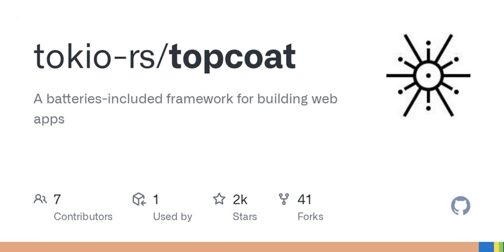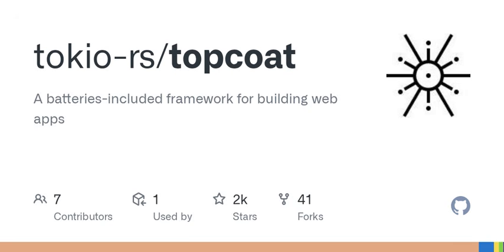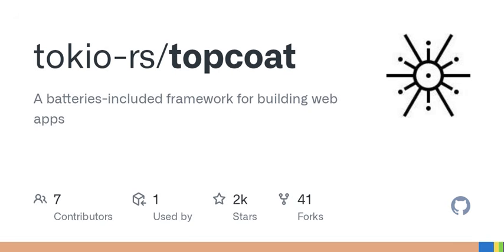GitHub - tokio-rs/topcoat: A batteries-included framework for building web apps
A batteries-included framework for building web apps - tokio-rs/topcoat